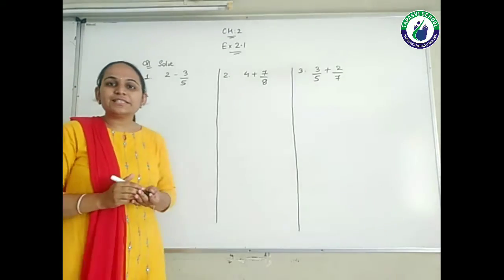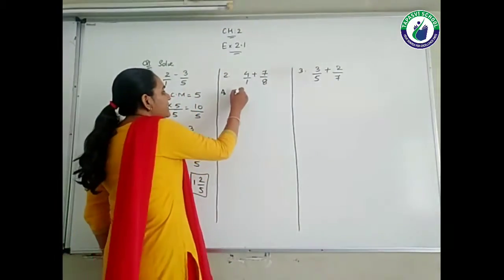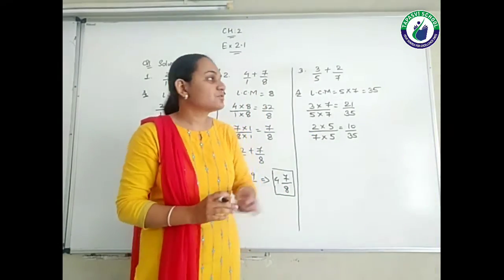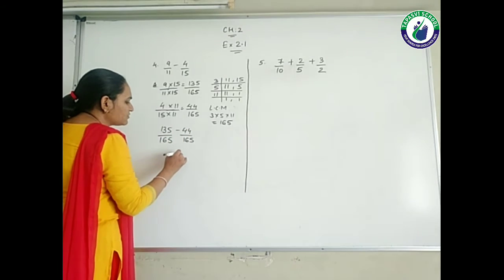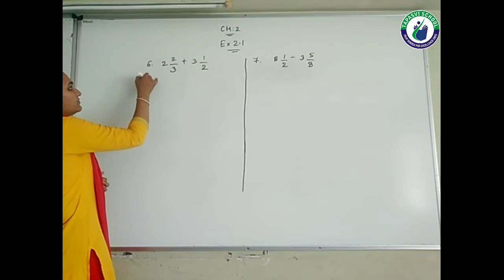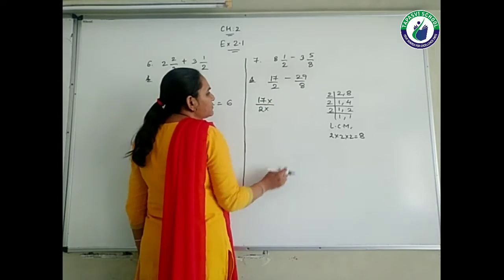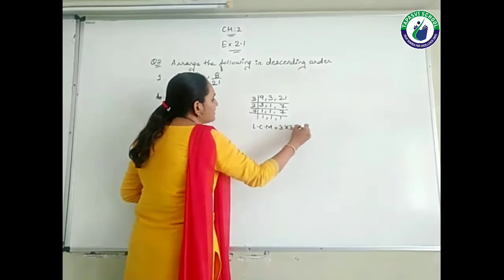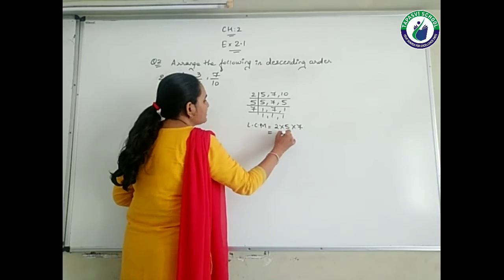STD 7 MATHS CH 2 LECTURE 3